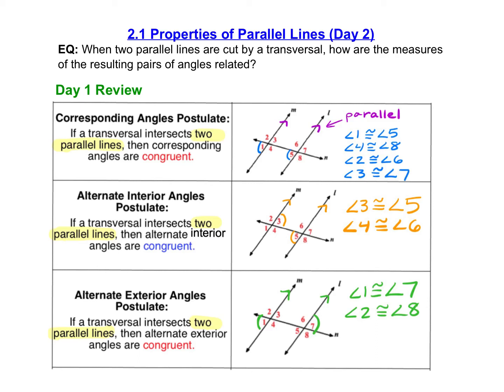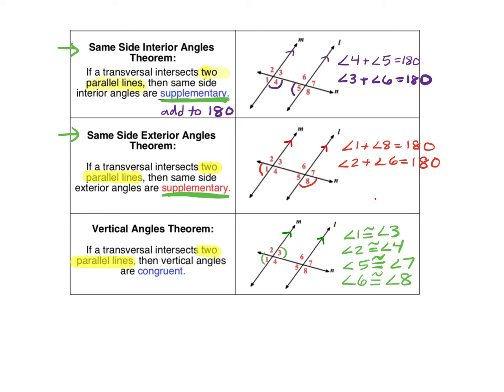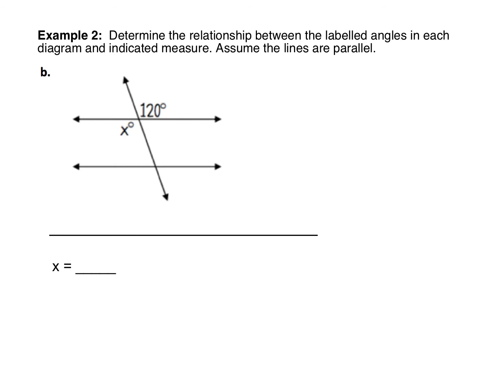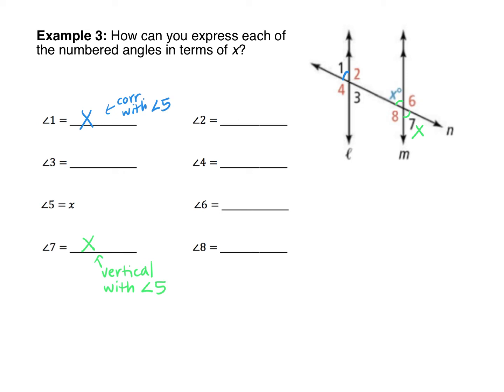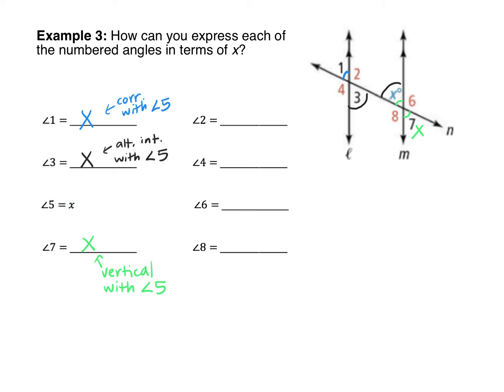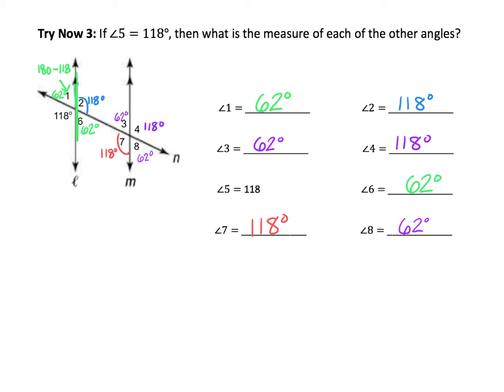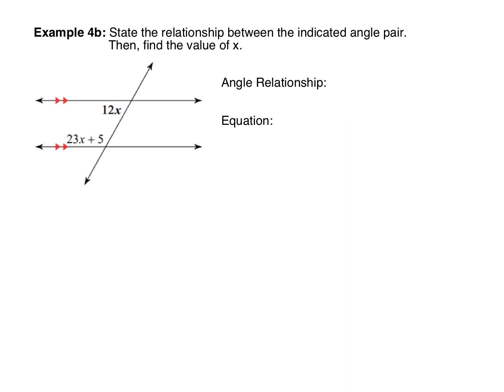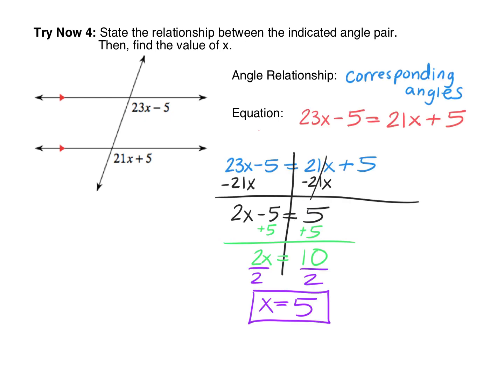2.1 Day 2: Properties of Parallel Lines